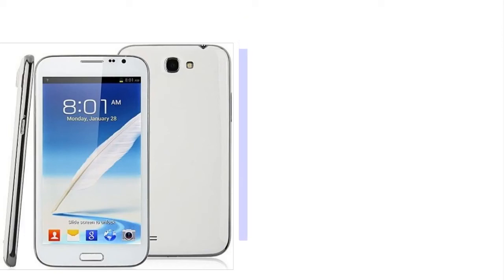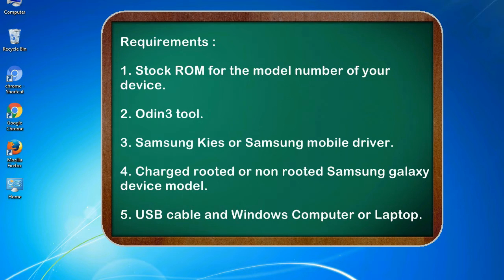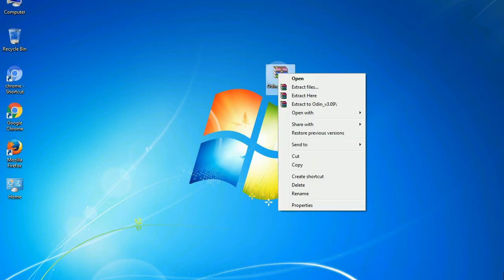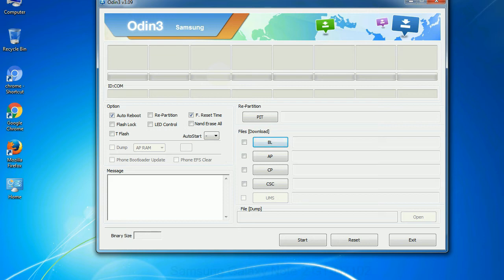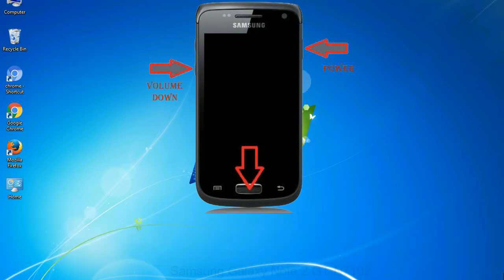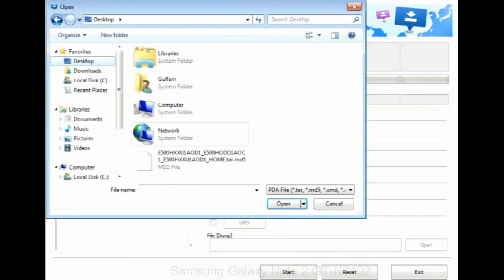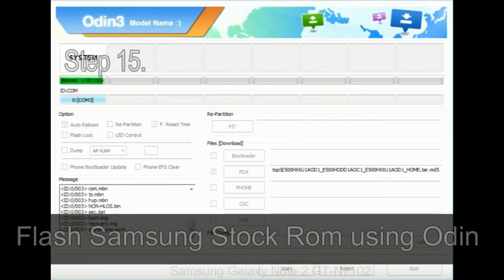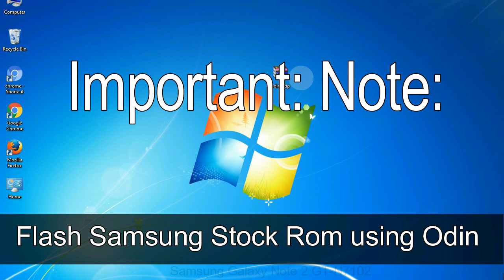How to Samsung Galaxy Note 2 GT N7102 Firmware Update (Fix ROM)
I talk to you How to Samsung Galaxy Note 2 GT N7102 firmware flash with Odin.

Here is a step by step guide on how to flash Samsung Galaxy Note 2 GT N7102 ROM:

Step 2. Download Stock ROM compatible with your Samsung Note 2 GT N7102 device or if you have already downloaded the firmware file then ignore downloading it again, and extract it on your PC.

Step 3. Power Off your Samsung Note 2 GT N7102 phone.

Step 8. Once you have connected the Samsung Galaxy Note 2 GT N7102 to the PC, Odin will automatically recognize the phone and see "Added"   message at the lower left panel. or connect your phone to the PC via USB cable.

Now, your Samsung Galaxy Note 2 GT N7102 Firmware Update success.